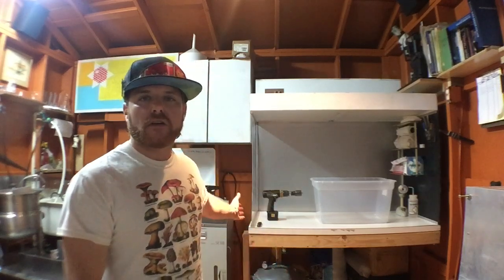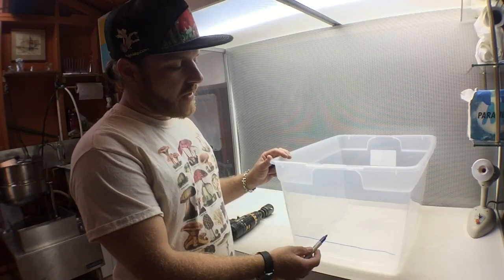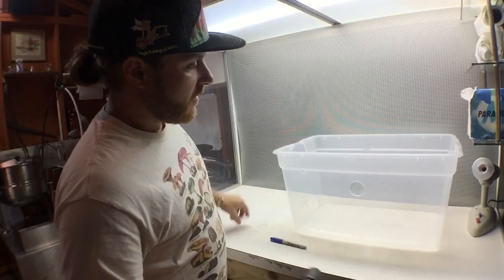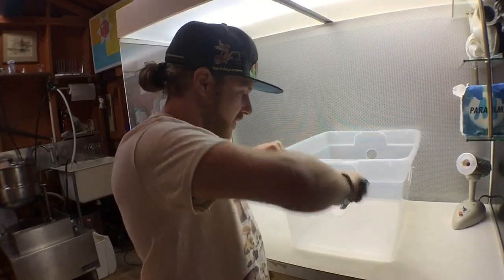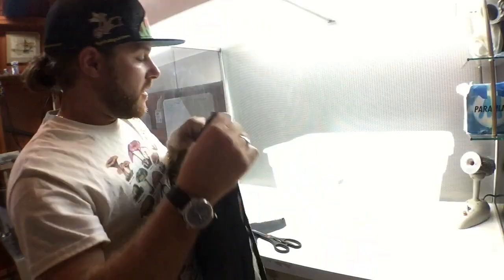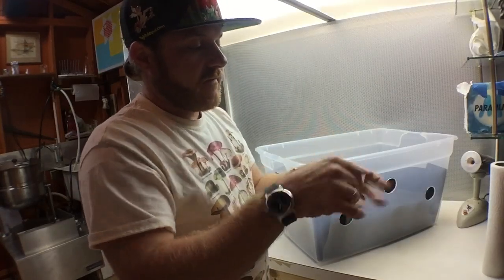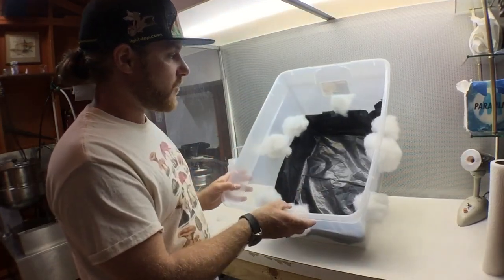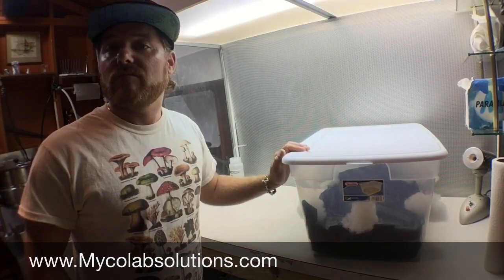DIY How to make a mushroom monotub grow fresh fungi at home. Mycology at its finest! Magic of Fungi!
Here we show you how to make a Monotub to grow fresh fungi at home. Monotubs are easy to make and can yield huge flushes. This is the best way to grow dung loving mushrooms in the home or on a small scale grow. We love to teach and provide any information you may need on all of your mushroom cultivation needs. Please visit our Shroom Snack Mushroom Jerky website Shroomjerky.com to help support our free educational videos.